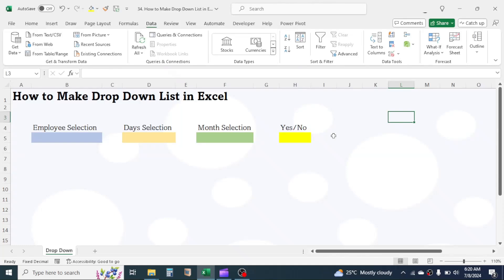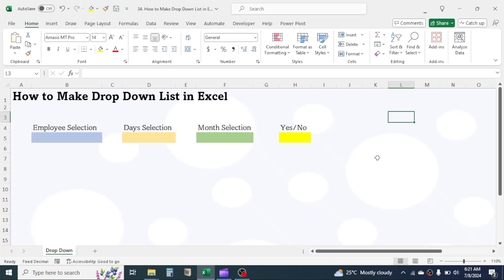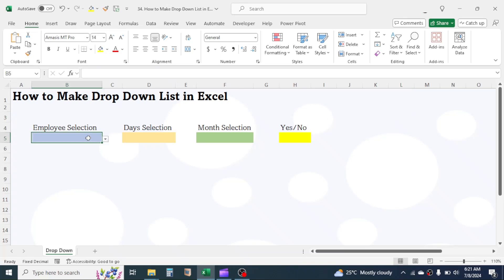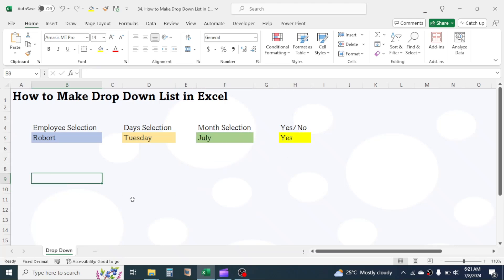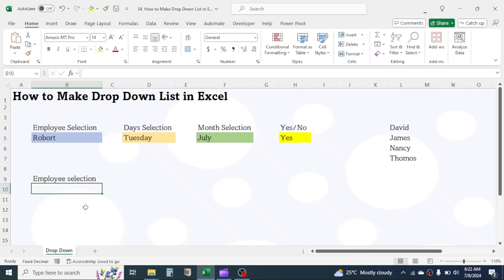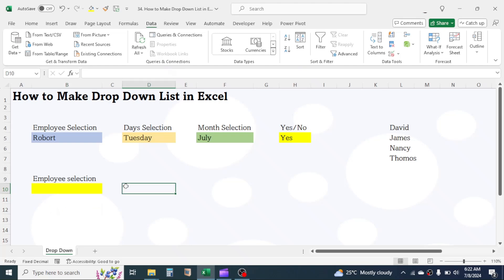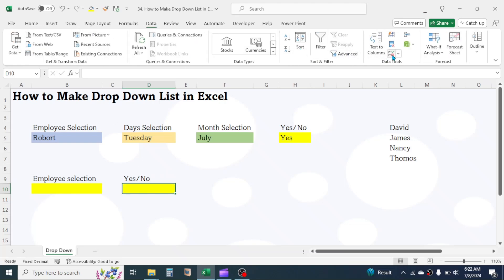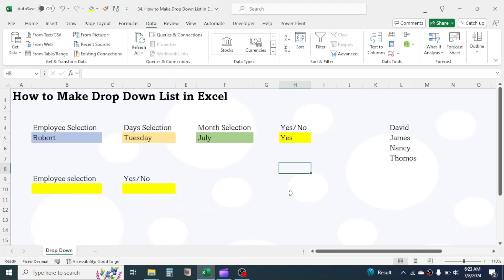How to Create Drop Down List in Excel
Learn how to create drop down list in Excel. Make your spreadsheets more interactive and user-friendly by adding drop down lists. In this easy-to-follow tutorial, we'll guide you through the process of creating drop-down lists in Excel.